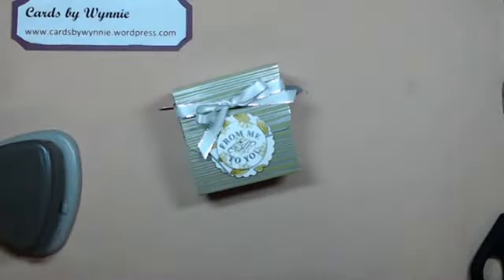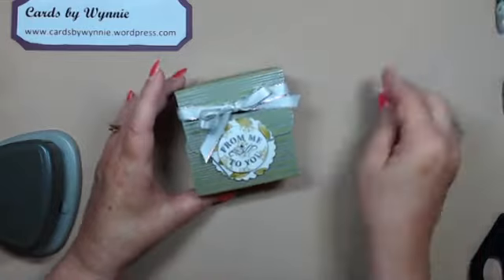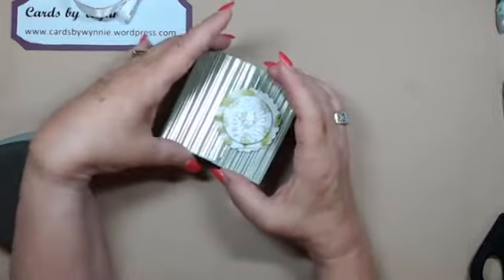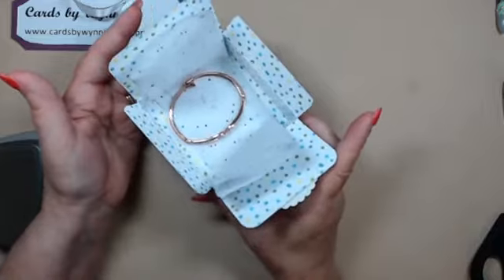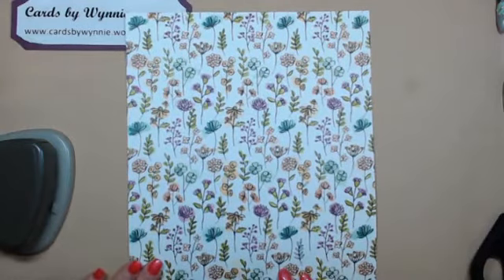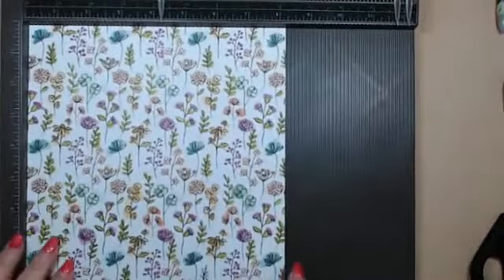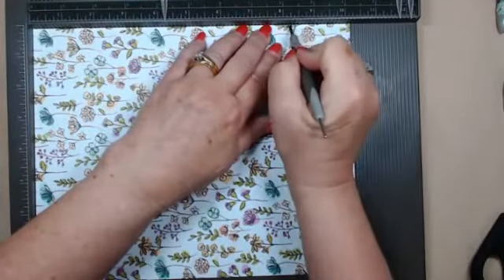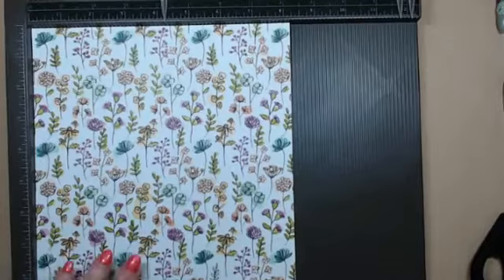Jewelry Gift Box using Share What You Love DSP - Saturday Anything Goes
How about a cute box the perfect size to fit a bracelet? This one is super easy and fast to make and the DSP gives it that designer look!  The inside is just as pretty as the outside too.  All materials and measurements are below.

Supply list:
Share What You Love DSP - 8-1/4" x 10-1/4"
Detailed with Love stamp set for sentiment
Shimmer Ribbon
Rich Razzleberry ink pad and card stock